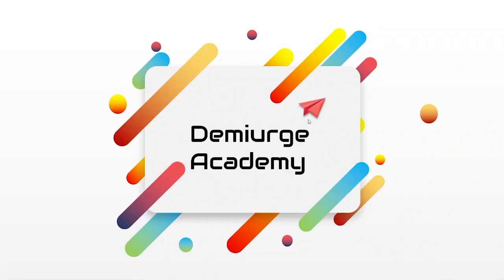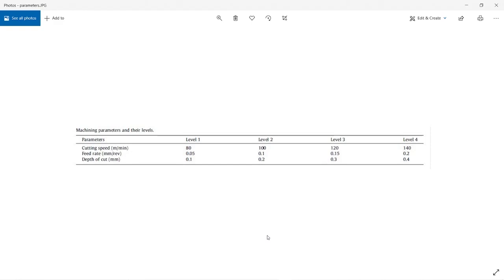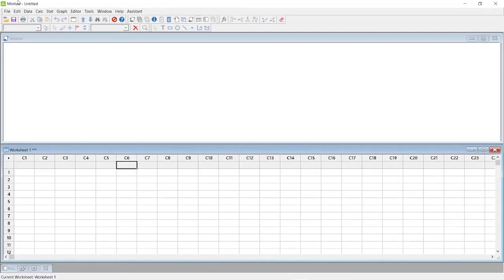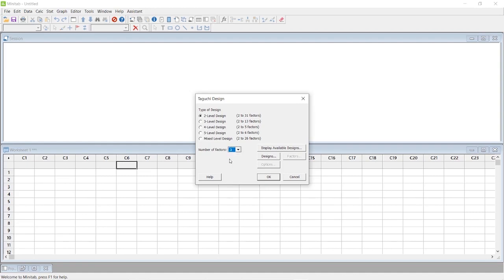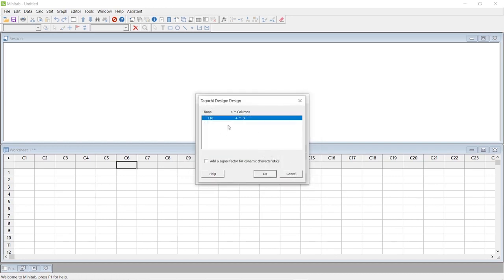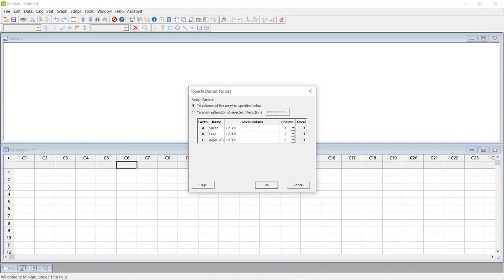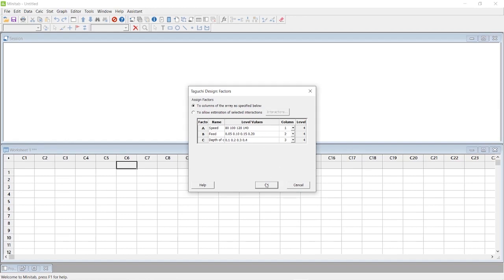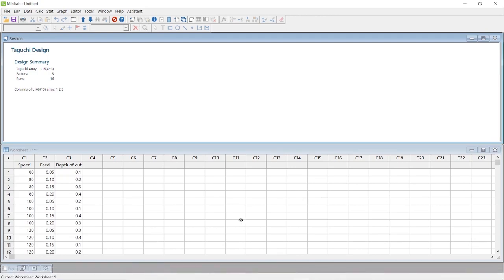L16 orthogonal array - Taguchi method - 3 factors 4 levels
Taguchi experimental designs, often called orthogonal arrays (OA's), consist of a set of fractional factorial designs which ignore interaction and concentrate on main effect estimation. This procedure generates the most popular set of Taguchi designs. L16 orthogonal array - Taguchi method - 3 factors 4 levels